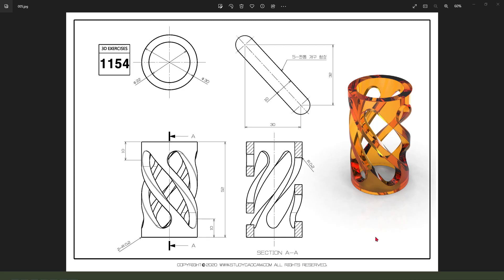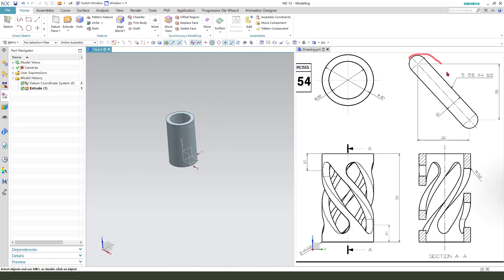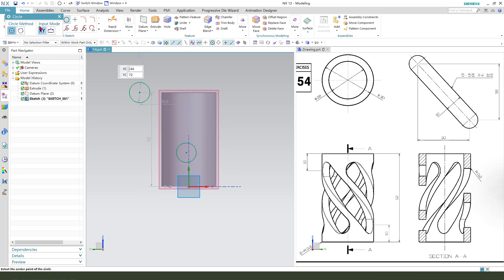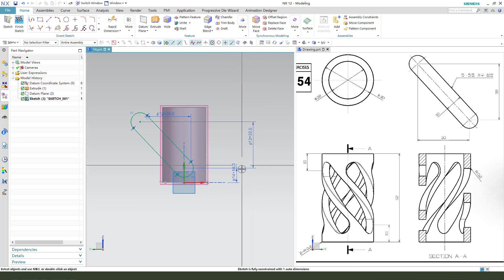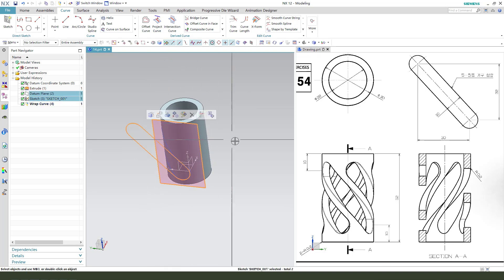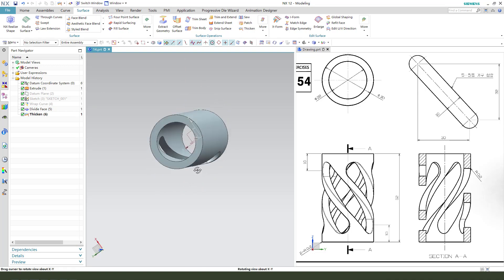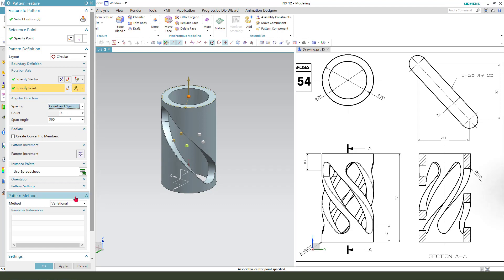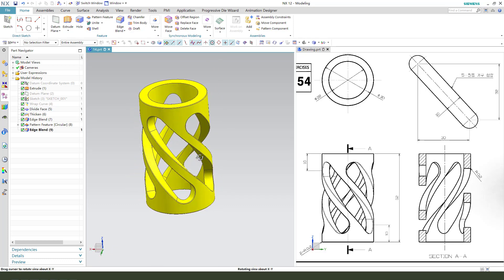Siemens NX Tutorial for beginners,basic model exercise -14